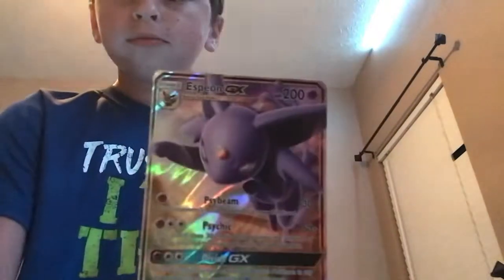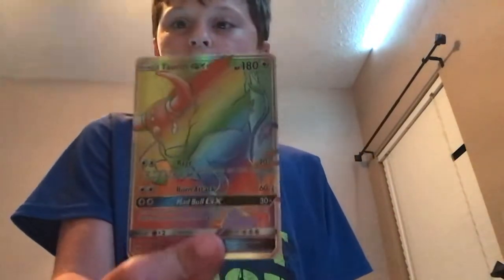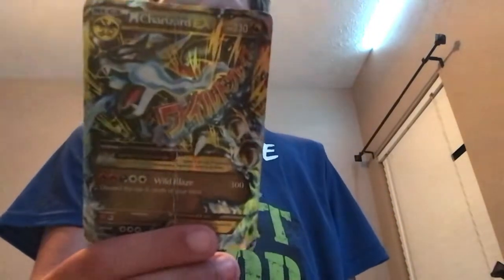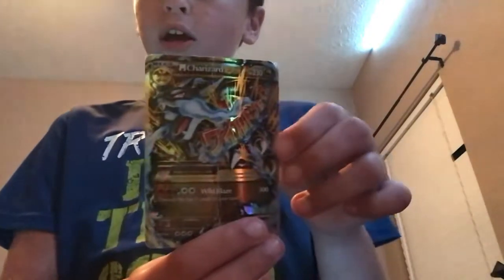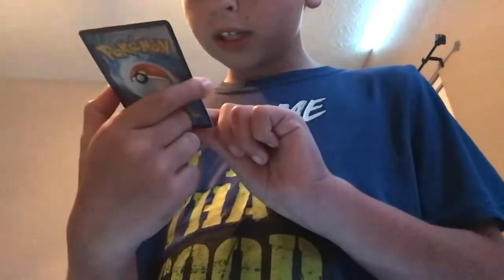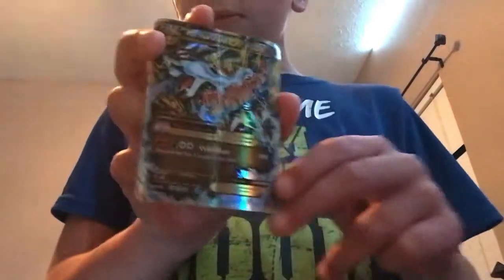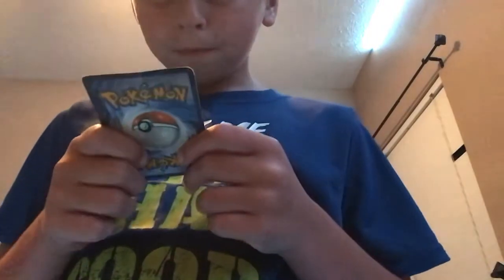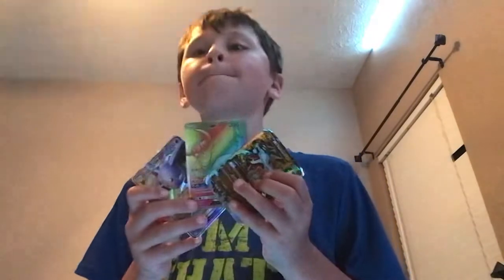Show y’all my 3 Best Pokémon cards i have!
These are my 3 best so please if u enjoy like the video thanks!